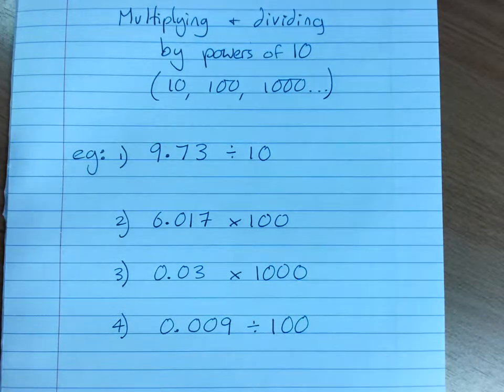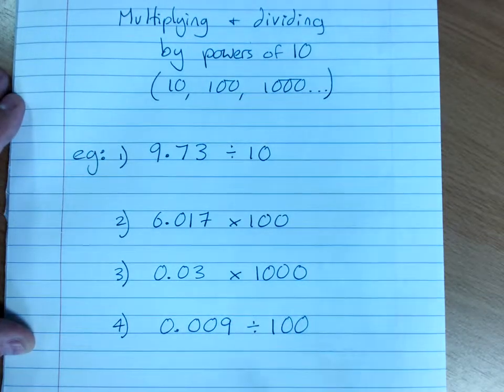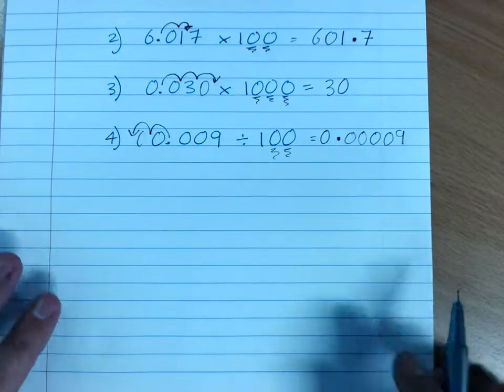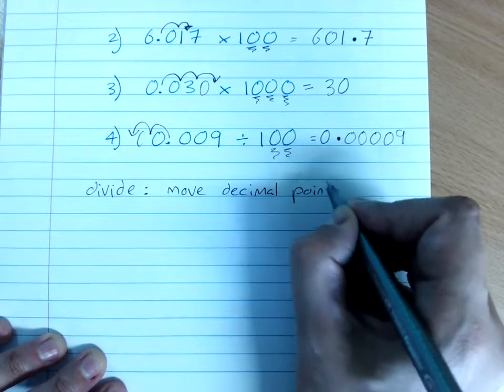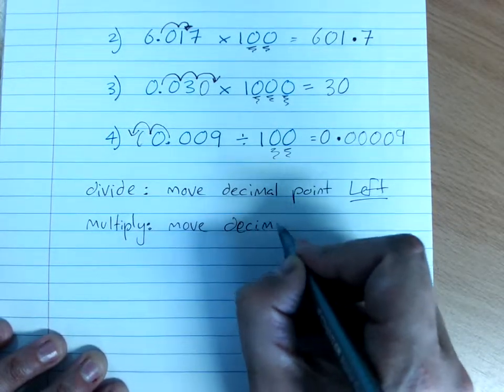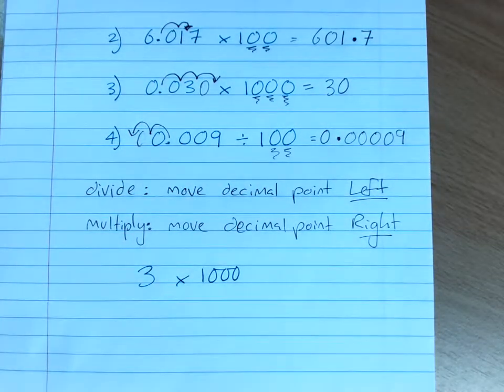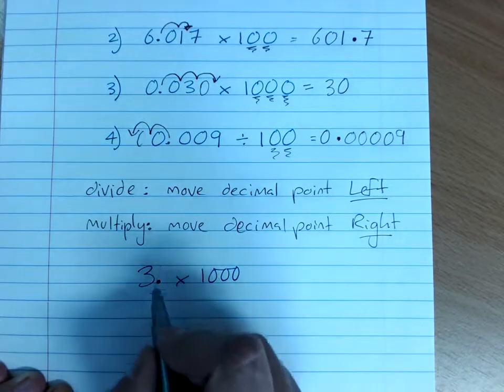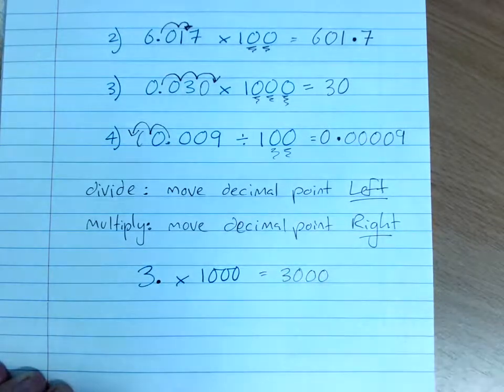Multiplying and dividing by powers of 10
8 202 examples for exercise 3E: multiplying and dividing by powers of 10. From lesson on 7th March